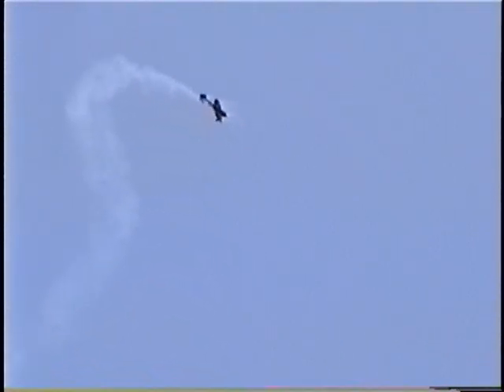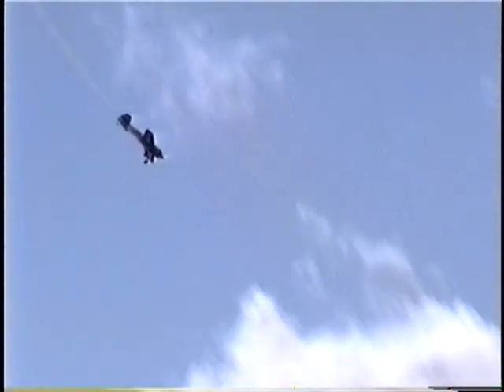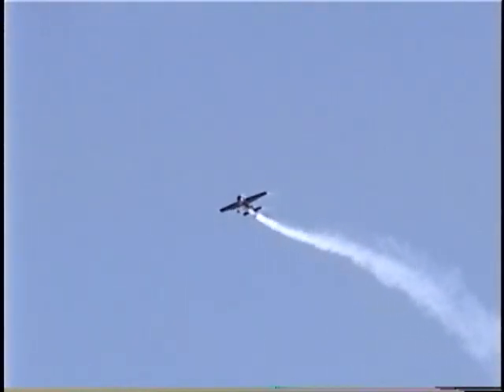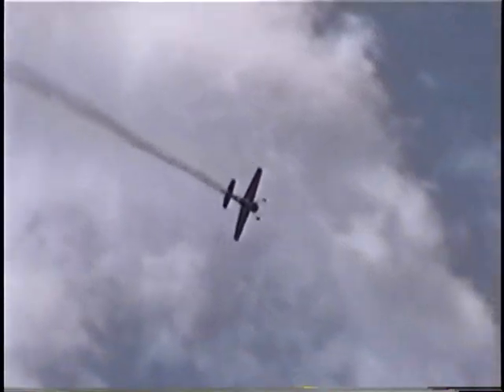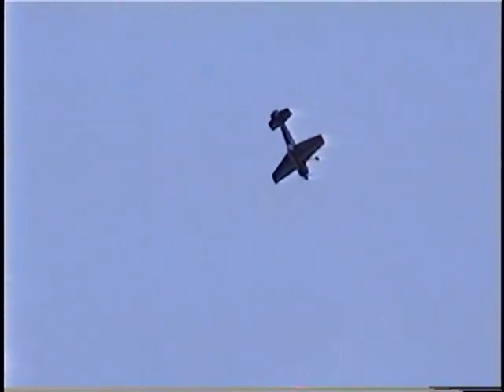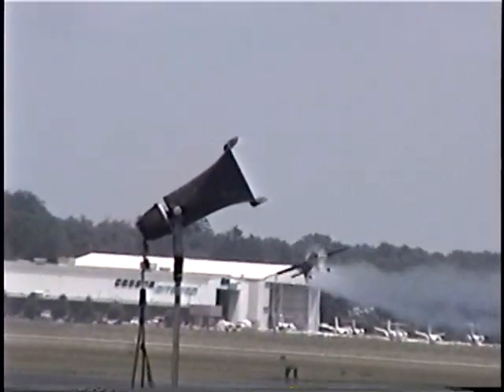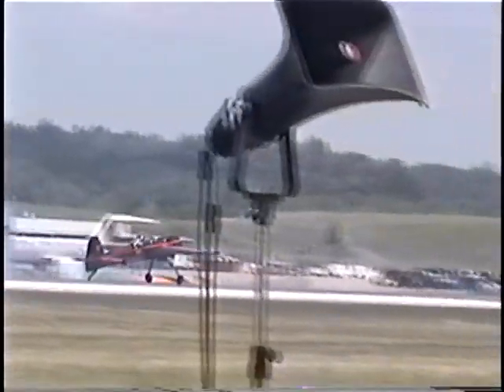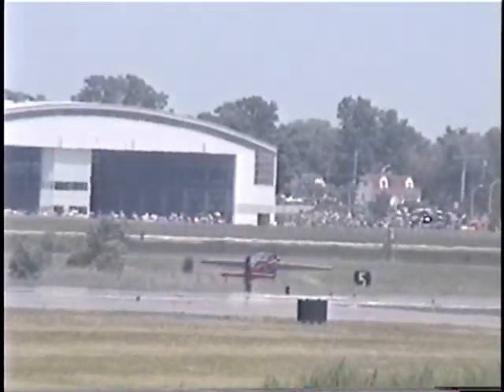2003 NY International Airshow - Walt Linscott's Yak-55M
Walt Addison Linscott performing in the Russian Yak-55M at the 2003 New York International Air Show located at Stewart International Airport in Newburgh, NY.  Sunday June 15th, 2003.